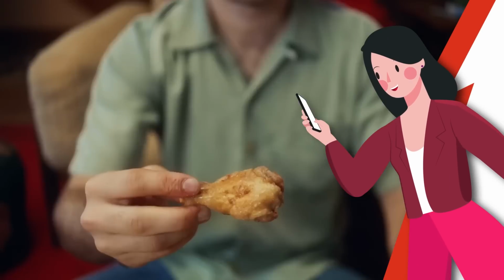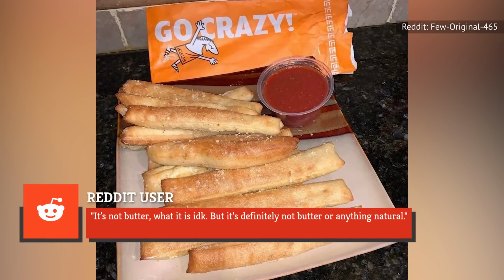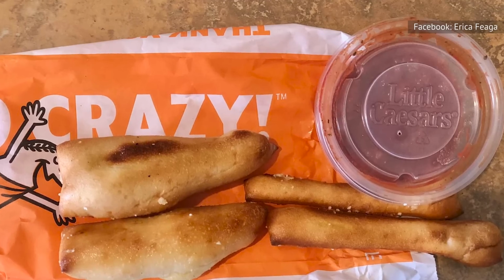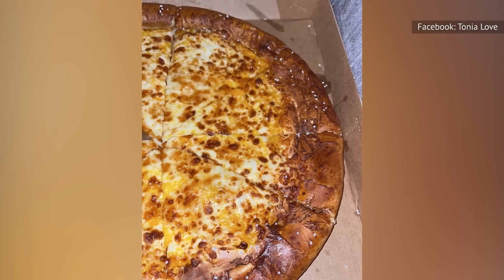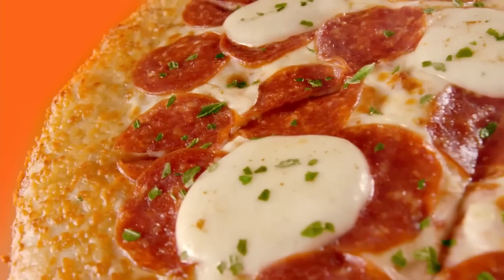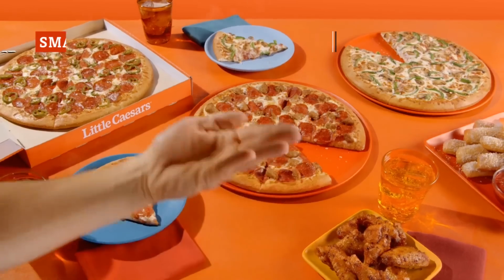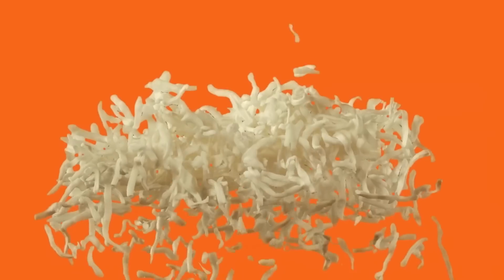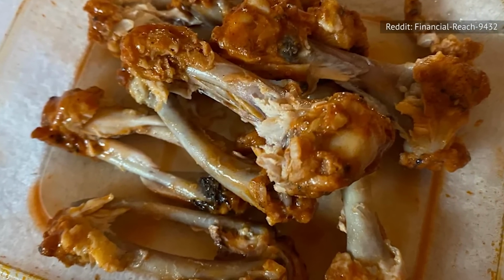Shady Things About Little Caesars' Menu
Wonky app ordering, disappointing serving sizes, and surprise charges are just some of the business practices at Little Caesars that'll have you saying "D'oh!" instead of "pizza, pizza."

Unfresh dough | 0:00
Not so buttery | 0:56
Hidden identity | 1:41
Inconsistent charges | 2:26
Hiding in the app | 3:07
Same old dough | 3:55
Charged more for less | 4:59
To cancel or not to cancel | 6:00
Smaller and smaller toppings | 7:00
Stuck in the warmer | 8:04
Small wings | 8:56

Voiceover By: Kelly Daly